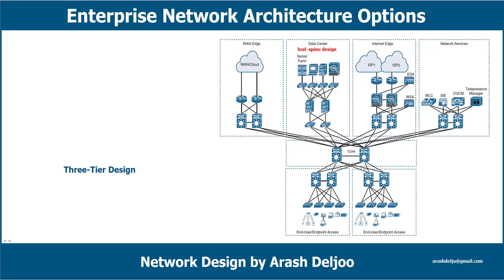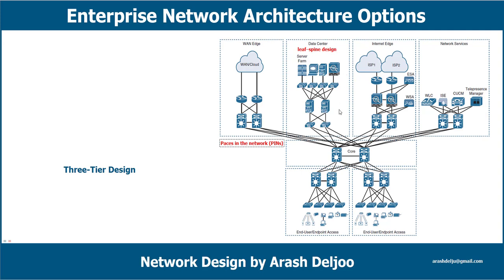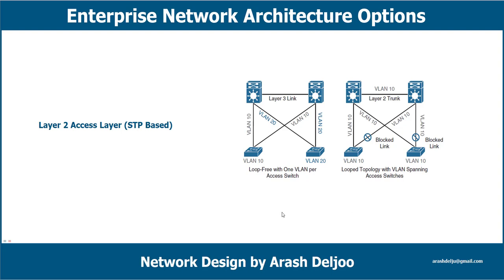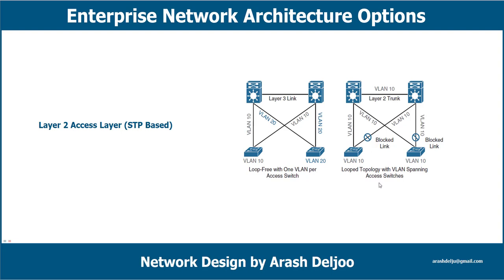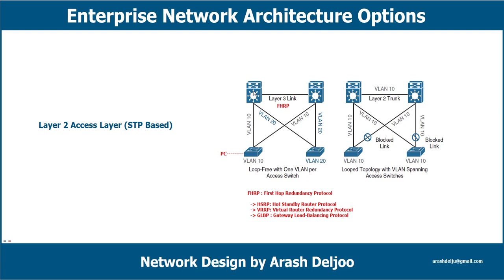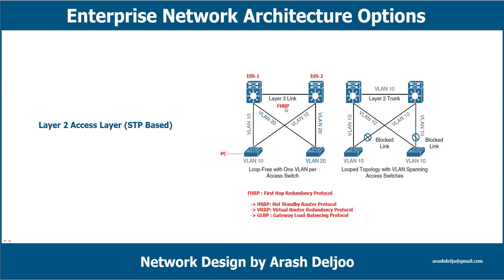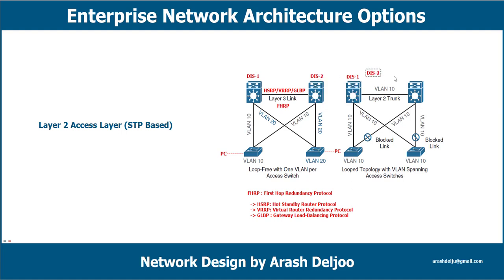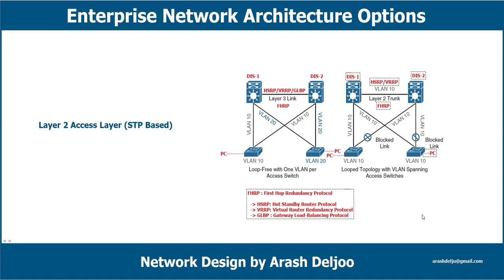2 Design - Enterprise Network Architecture Options by ArashDeljoo - Part2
1- Enterprise Network Architecture Options Introduction
2- Two-tier design (collapsed core) Introduction
3- Three-Tier Design Introduction
4- Layer 2 Access Layer (STP Based) Introduction
5- Layer 3 access layer (routed access) Introduction
6- Simplified campus design Introduction
7- Software-Defined Access (SD-Access) Introduction